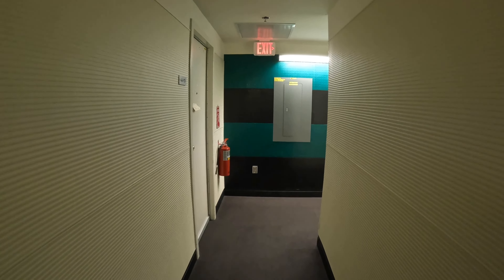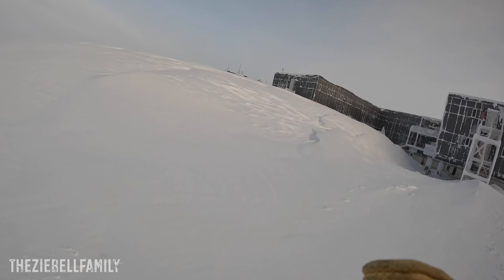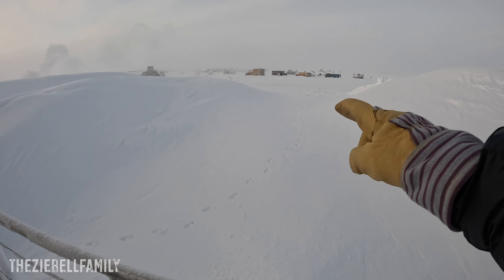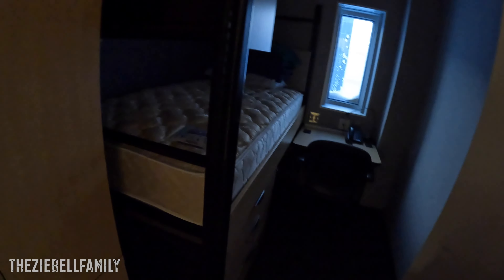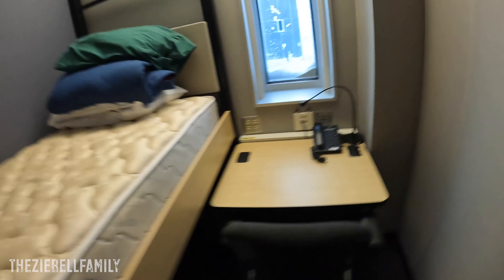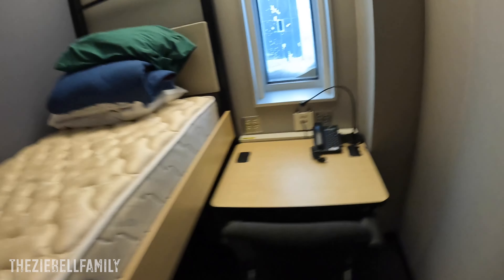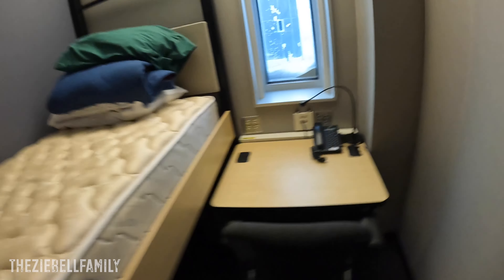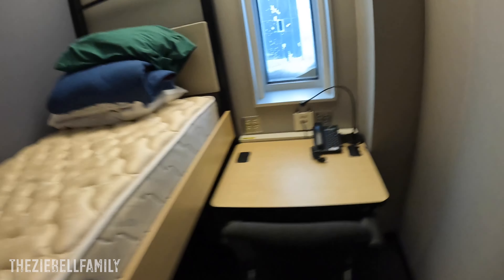South Pole Station Berthing Room Tour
00:00 - 04:06: Walking outside
04:06 - 10:20: Room tour A4-116 (A4 Pod)
10:20 - 11:28: Station hallway
11:28 - 14:31: Room A1-124 tour (my room, A1 Pod)
14:31 - 18:07: Room A1-123 tour (empty room, A1 Pod)
18:07 - 20:11: Room A1-122 tour (empty room, A1 Pod, community storage)
20:11 - 22:14: Back in A1-124 room

Check out rooms in the A4 and A1 pods. If you're planning on or going to the South Pole Station, chances are you will be living in a room similar to the ones shown in this video!!

Weather conditions on 25 September 2023 at the South Pole, Antarctica:
Temperature:
Average temp... -51.1°C / -60.0°F
Maximum temp... -46.2°C / -51.2°F
Minimum temp... -56.3°C / -69.3°F

Wind:
Average wind speed. 12.3 mph or 10.7 knots
Prevailing wind direction... Grid North
Maximum wind speed. 21 mph or 18 knots
Maximum wind direction. Grid North

Station Pressure:
Average pressure... 679.7 mb
Highest pressure... 681.7 mb
Lowest pressure. 677.7 mb

Physio-altitude:
Average physio-alt = 10640 ft/ 3243 m
Highest physio-alt = 10715 ft/ 3266 m
Lowest physio-alt  = 10564 ft/ 3220 m

Sky Cover:
Average cloud cover (8ths)... 5

Sunshine:
Sunset on 22 March 2024
Hours of sunshine. 3.8
Percent of possible... 16

Visibility:
Visibility of 1/4 mile or less: No
Weather:
Blowing Snow, Mist, Drifting Snow